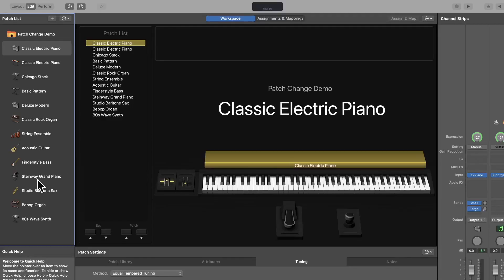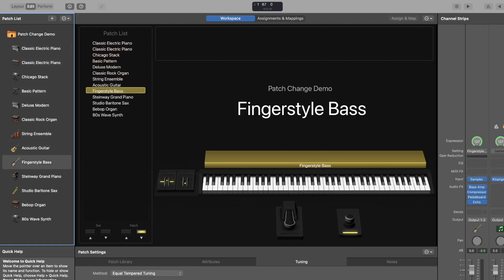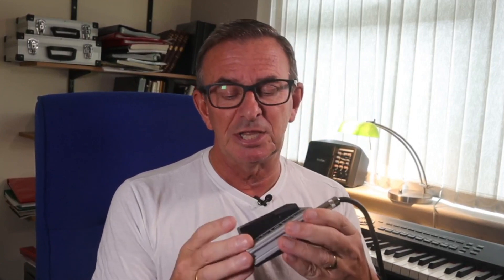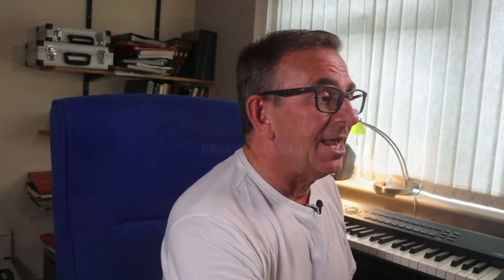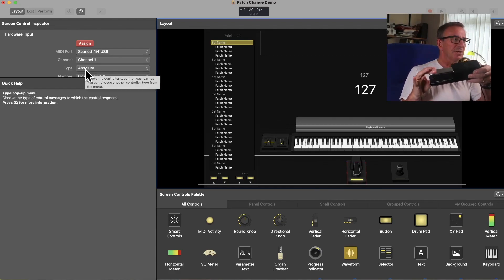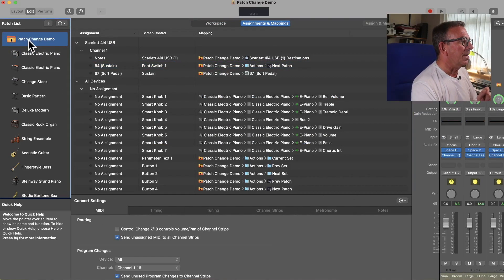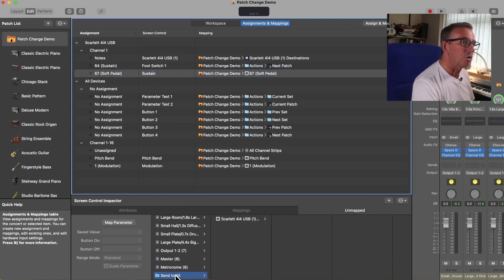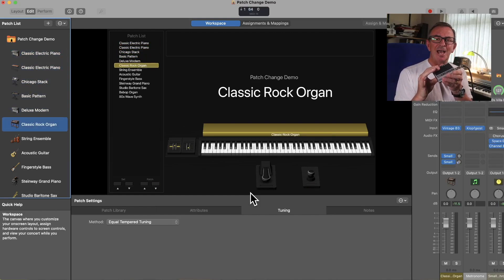MainStage Patch Change fix for Roland Keyboards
Using MainStage with Roland Keyboards? If so you will have suffered from multiple patches advancing with one touch of your foot switch.  Here's the quick, simple fix.